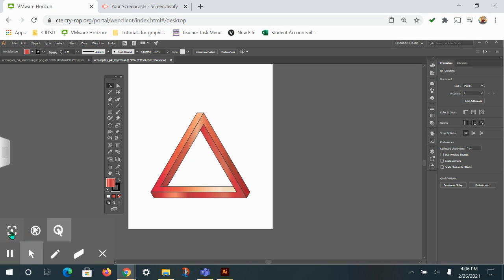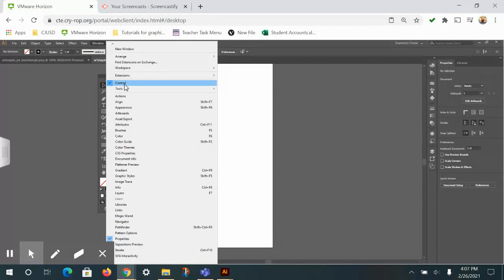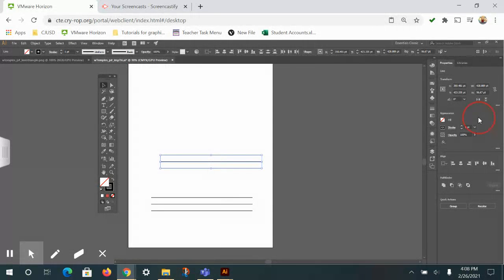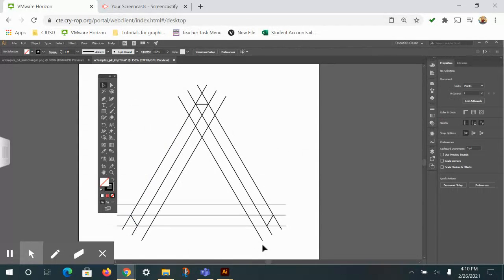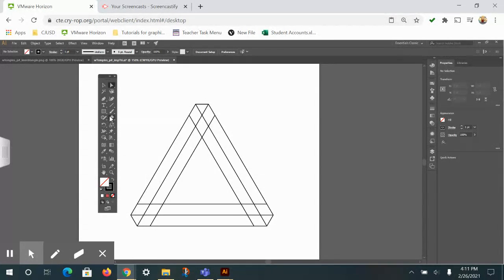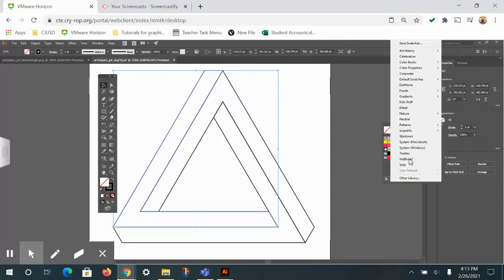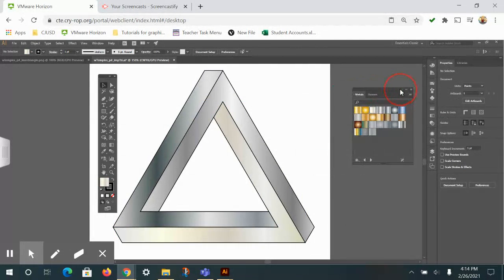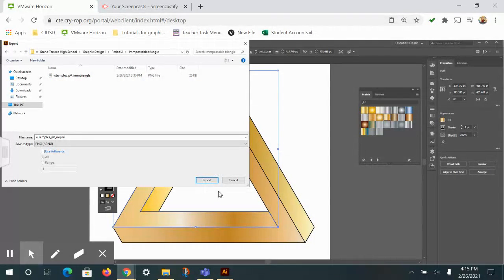Impossible Triangle in Illustrator